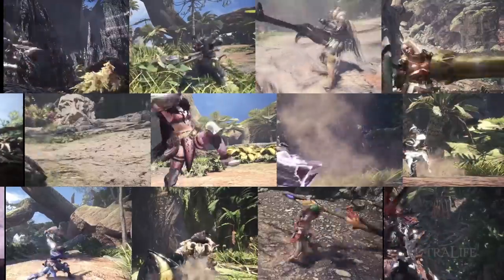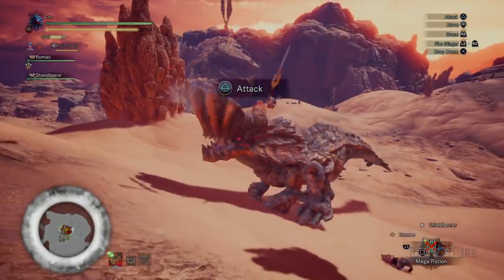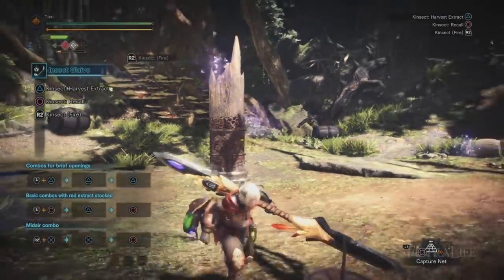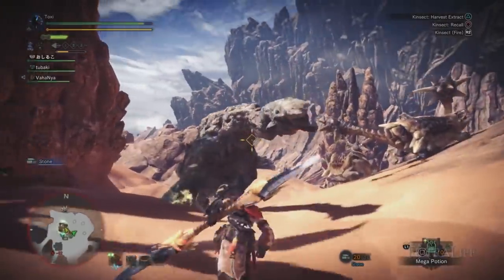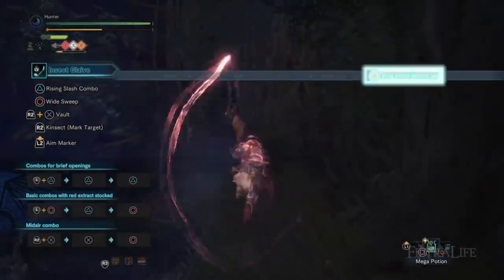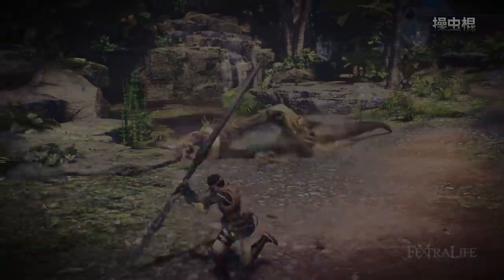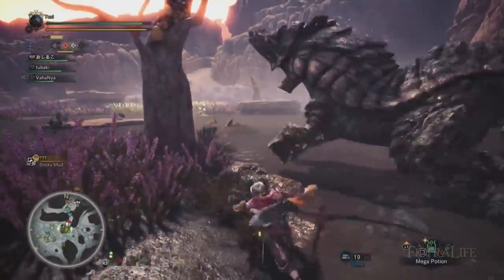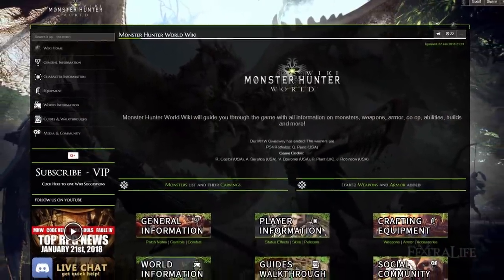Insect Glaive Guide: Monster Hunter World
Insect Glaive Guide for Monster Hunter World aimed at beginners of the series or veterans who are a bit rusty. In this video we show you some MHW basic combos and attacks, movesets and unique aspects of playing the Insect Glaive, all with gameplay footage.

🎮 All Insect Glaives of MHW Glaives